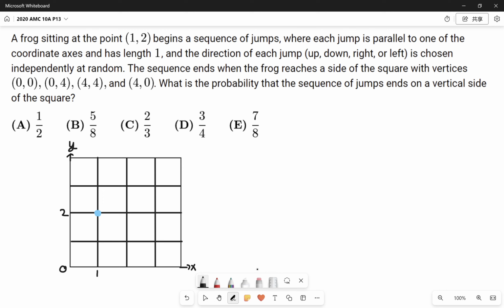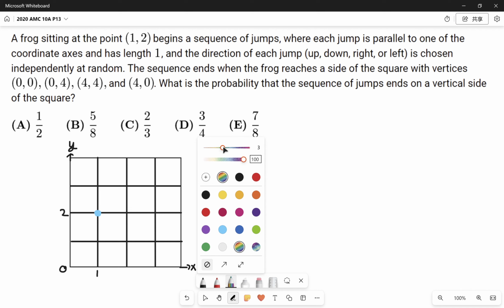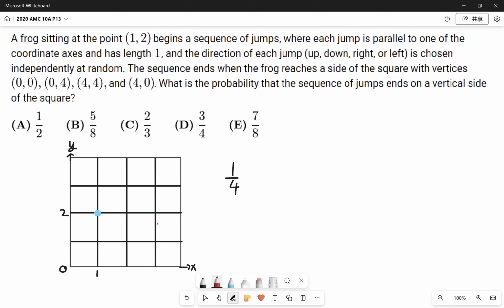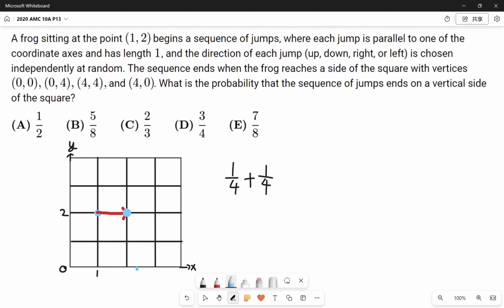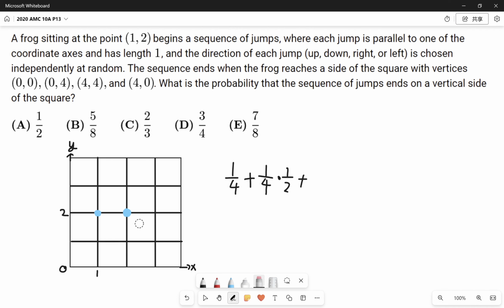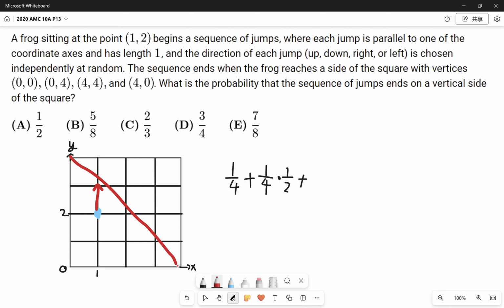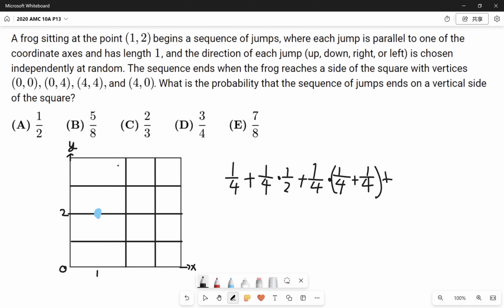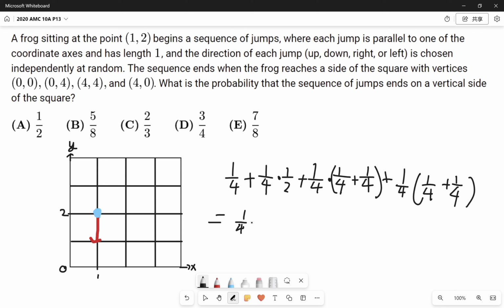2020 AMC 10A P13 | Probability